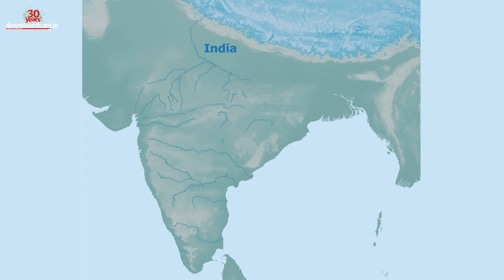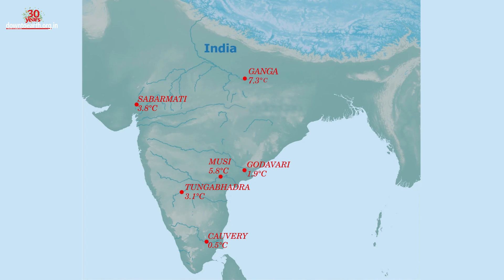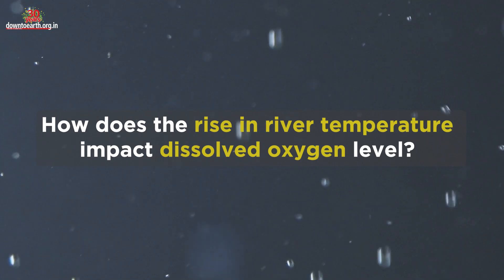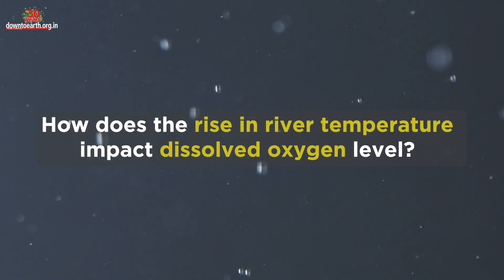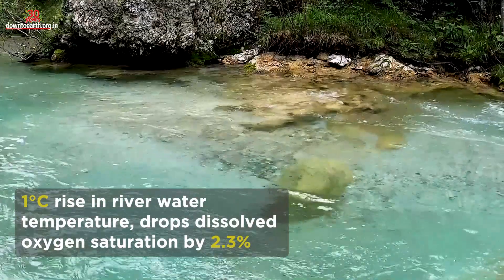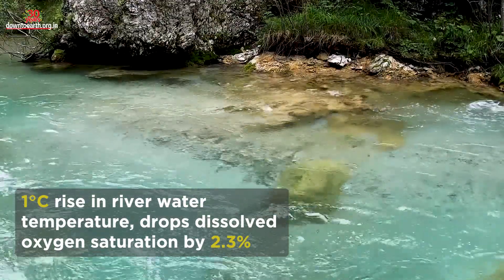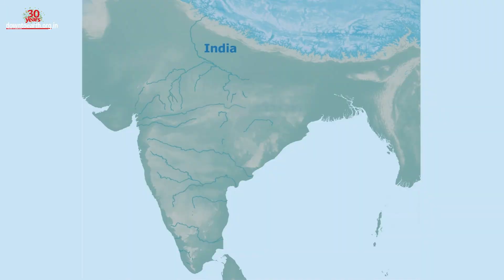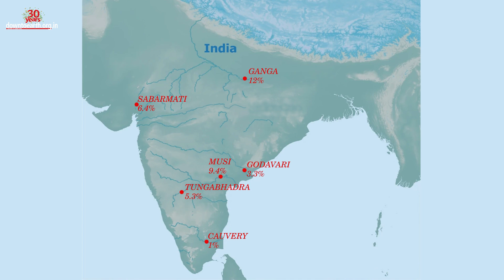Rising river temperature may turn Indian rivers hostile for aquatic animals by 2070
Rising air temperature is already adversely affecting the climate.  A new study predicts how a rise in air temperature may also heat the river water making it hostile for aquatic animals. The report projects rising air temperature can heat up the average river water by 7 degrees Celsius, reaching up to 35°C by 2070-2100.

How does the rise in air temperature impact river water temperature?

The Study finds, rise in air temperature and emissions may increase the average water temperature. This can lead to drop in dissolved oxygen levels to 7.3 milligrams / liter of water from 7.9 mg / l at present.

Using artificial intelligence, the study analyzed rising river temperature and dissolved oxygen levels of seven Indian river basins. These include: Ganga, Narmada, Cauvery, Sabarmati, Tungabhadra, Musi and Godavari.

The average temperature for Indian rivers varies between 25°C  and 30°C. It varies depending on the season and the river basins. The AI algorithm projects this to rise by 0.5°C for Cauvery, 1.9°C for Godavari, 3.1°C for Tungabhadra, 3.8°C Sabarmati, 5.8°C for Musi, 7.3°C for Ganga,  and 7.8°C for Narmada basin.

How does the rise in river temperature impact dissolved oxygen level?

Oxygen becomes less soluble with warmer water. For every 1 degree Celsius  rise in river water temperature, dissolved oxygen saturation goes down by 2.3 per cent. So, dissolved oxygen level of Cauvery is likely to drop by 1 per cent,3.3 percent for Godavari, 5.3 per cent for Tungabhadra,  6.4 per cent for Sabarmati,  9.4 percent for Musi, 12 per cent for Ganga, and 12.5 per cent for Narmada basins.

Less dissolved oxygen level makes breathing difficult for aquatic animals. Thus, making river water hostile for animals living under water.

Rising air temperature may heat the river water making it hostile for aquatic animals

7°C rise in river water, reaching up to 35°C by 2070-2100.

Increase in river water temperature can decrease dissolved Oxygen
Dissolved oxygen can drop to 7.3 mg/l of water from 7.9 mg/l at present

The study correlates rising river temperature and dissolved oxygen levels of 7 river basins.

1°C rise in river water temperature, drops dissolved Oxygen saturation by 2.3%